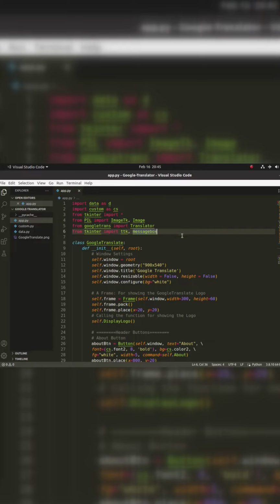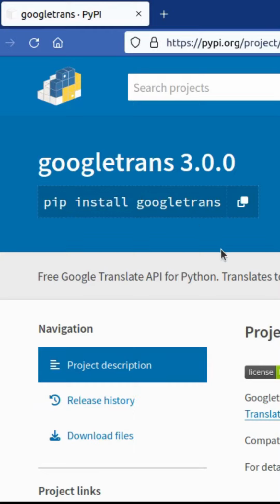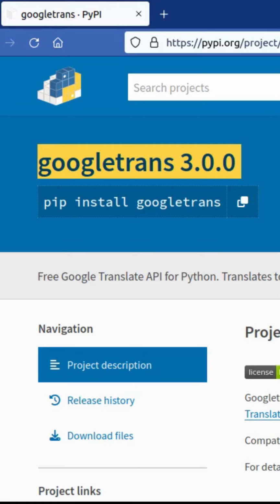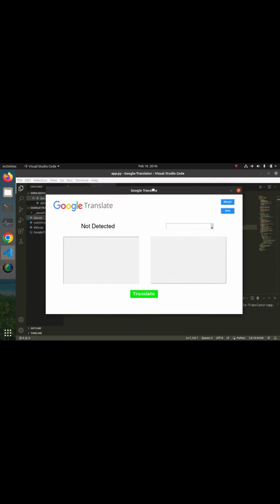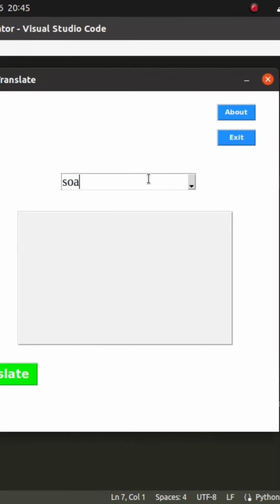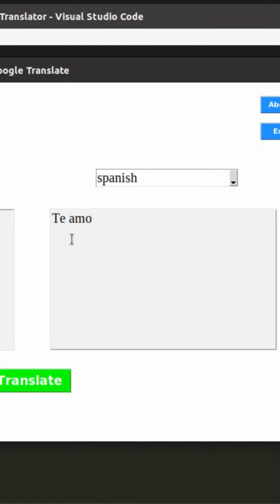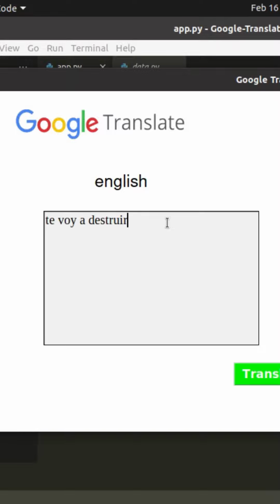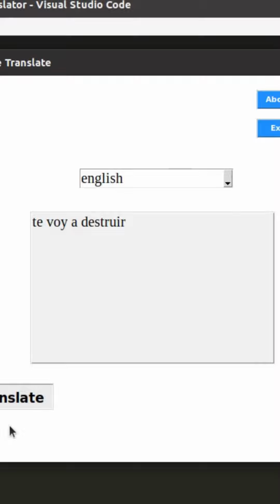I Create a Google Translator Application using Python | Tkinter Project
It's a Language Translator Application in Python. I have used a python library called googletrans which acts as an API to allow us to translate languages through Python Programming.
I have a full article on this topic on my website (PySeek). The link is given below.